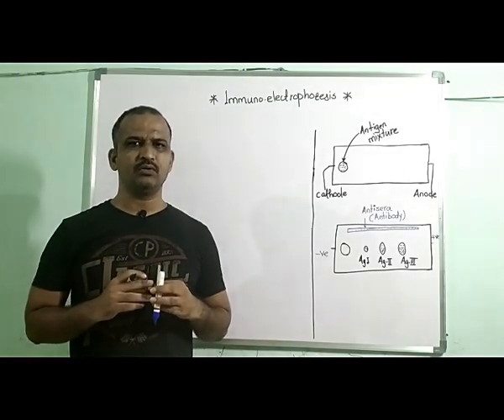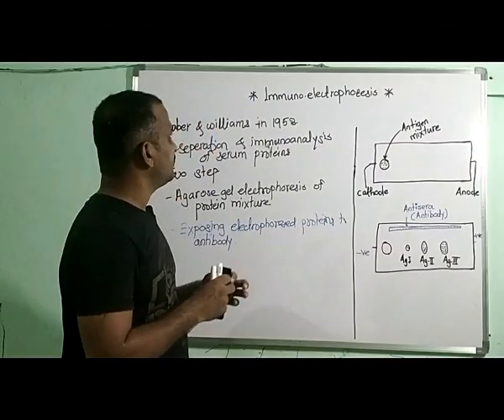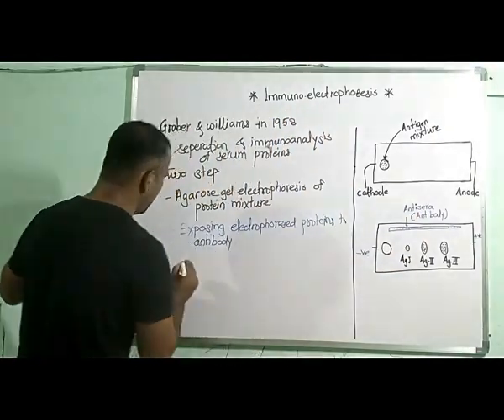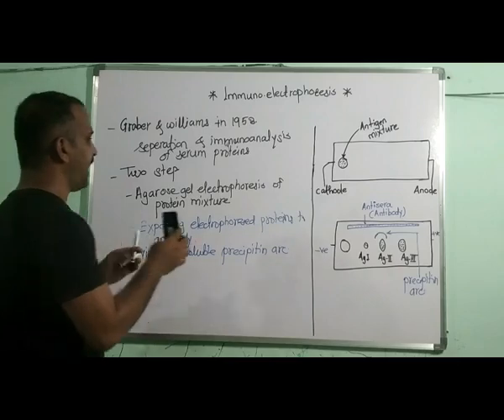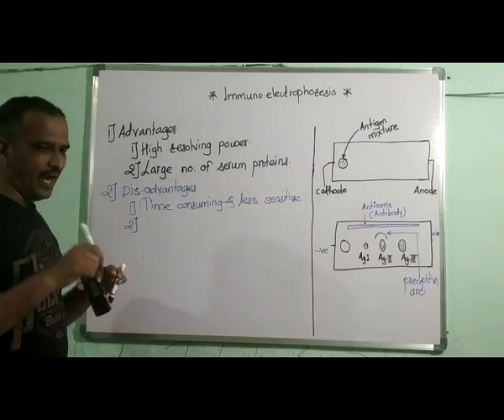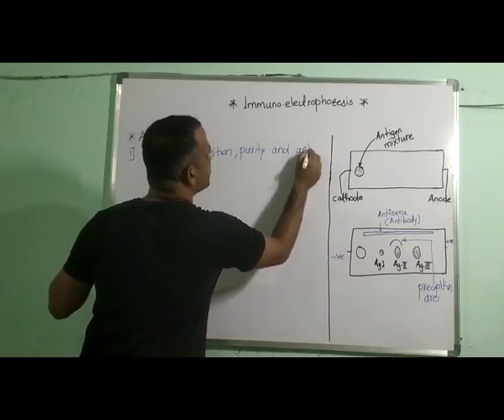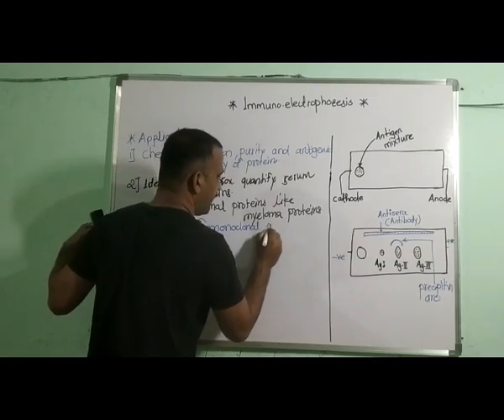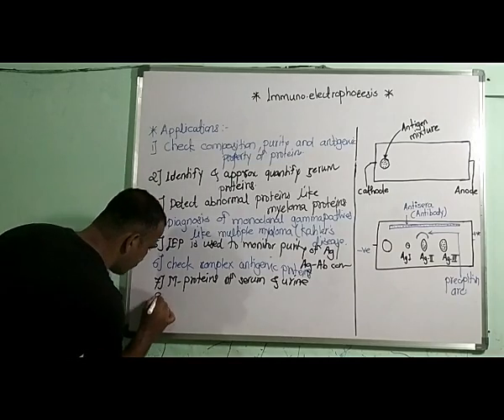Immunoelectrophoresis I Agarose Gel Electrophoresis I Ouchterlony Double Diffusion I Precipitin arc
Immunoelectrophoresis was described for the first time by Grabar and Williams in 1953 for separation and immunoanalysis of serum proteins. it involves two steps;
1) agarose gel electrophoresis of protein/antigen mixture
2) exposing the electrophoresed proteins or antigens to specific antibodies.
if antigen and antibody are complementary, a visible, insoluble precipitin arc is formed at the zone of equivalence between antigen and antibody.